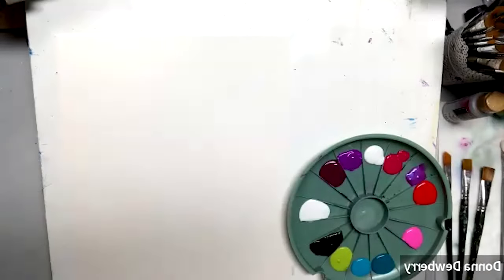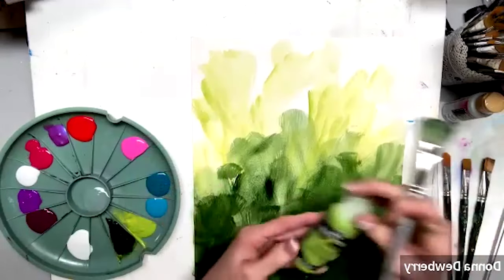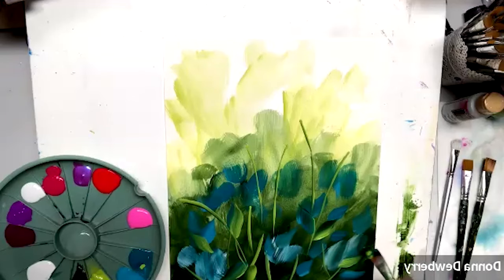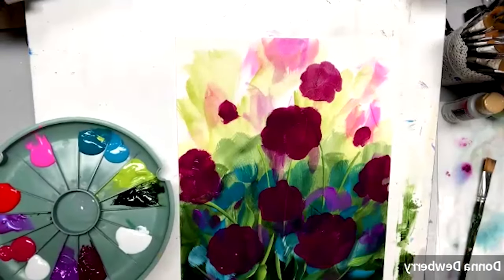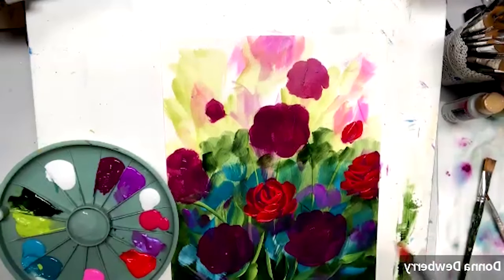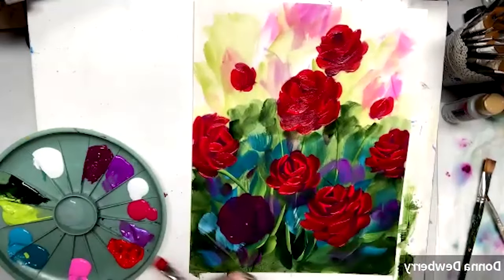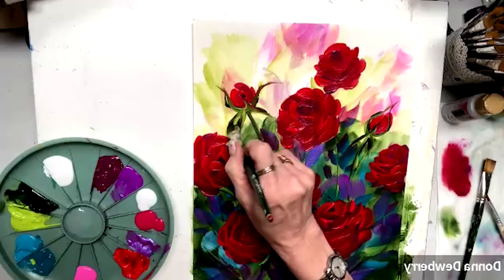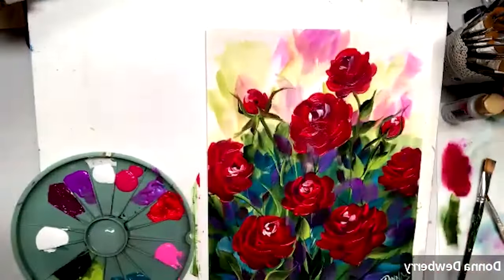Learn to Paint One Stroke - Relax and Paint With Donna: Simple Red Roses | Donna Dewberry 2024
Learn to Paint with me - Donna Dewberry.  This is a fun lesson in loose strokes to create an abstract-looking design of long-stemmed Red Roses.  Enjoy this fun and relaxing time with me just painting stress free!